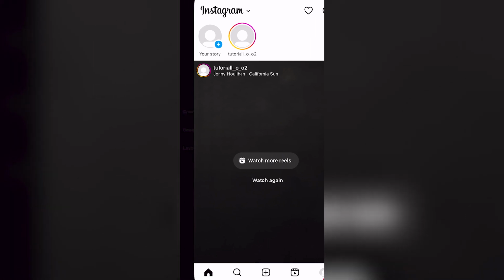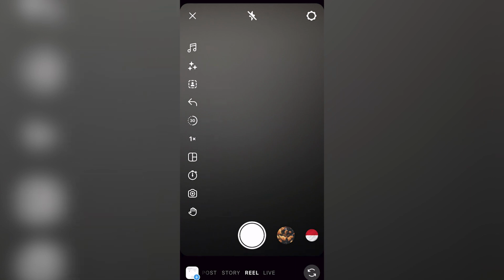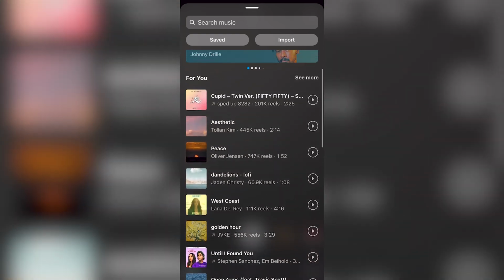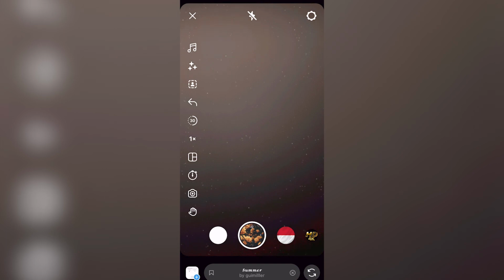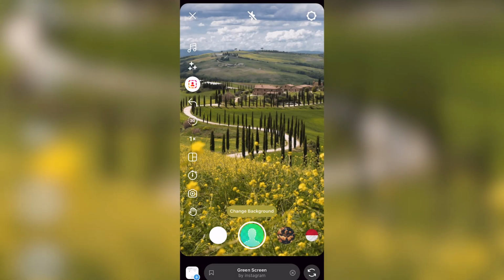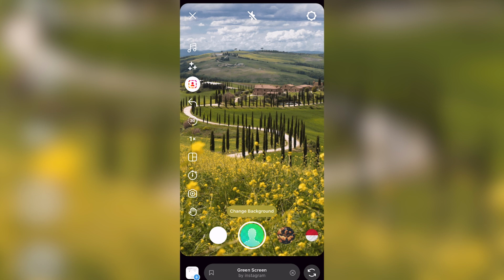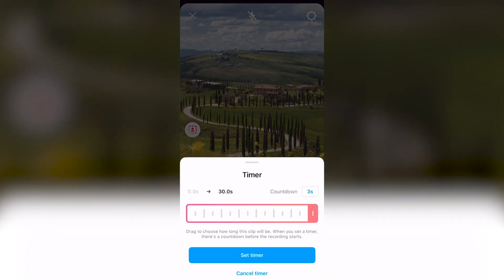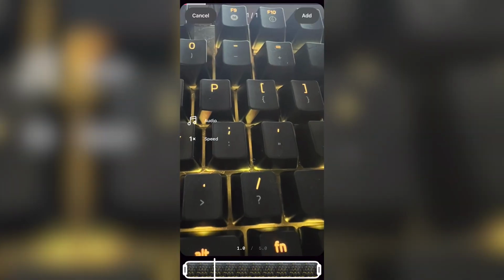How to Create Instagram Reels (2025)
How to Create Instagram Reels

In this video we show you How to Create Instagram Reels. If you want to know How to Create Instagram Reels then this is the perfect tutorial for you.